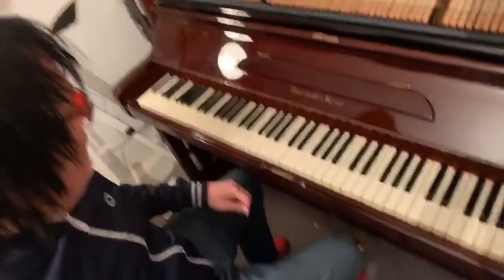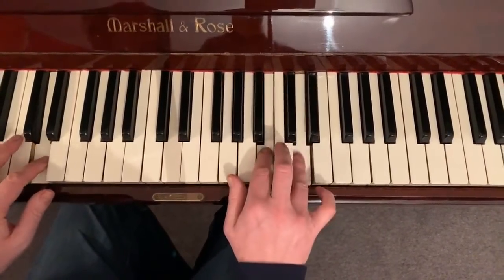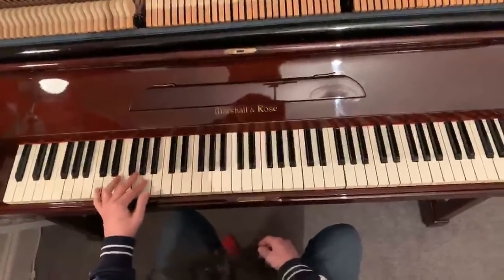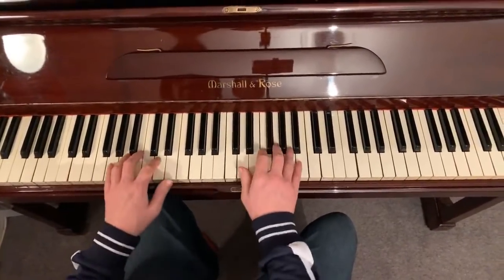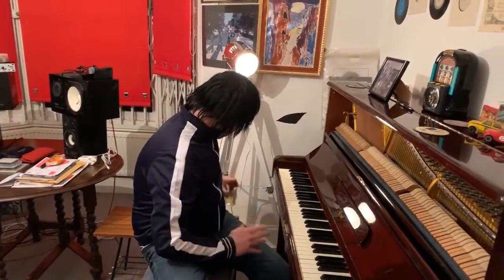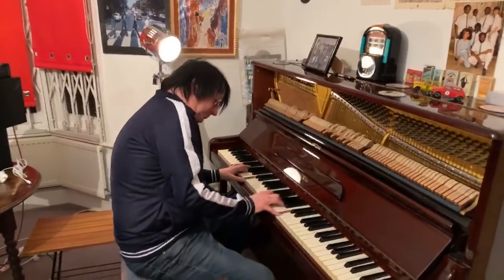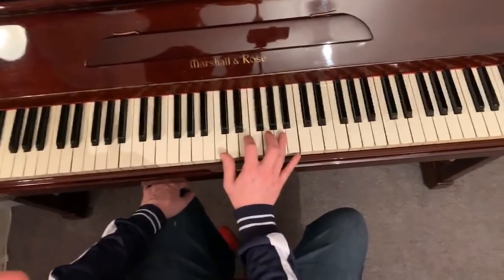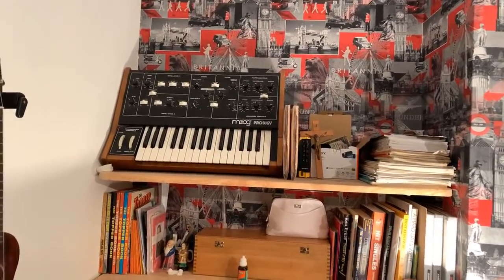🔴 TERRY'S SATURDAY LIVE PIANO TUTORIAL. Episode 2. 🔴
In no particular order they are:
PAUL SMITH, MATTY ENGLAND, MART KAAR, JIMJK963, LISA SMART. MARK W. BARRY EVA.
Thank you also everyone who watched this LIVE-STREAM. I plan to be doing a Live-Stream YouTube Tutorial on my YouTube Channel every Saturday at 5PM (GMT - British Time).
Next week on Episode 3 we'll be looking at my rendition of 'Amazing Grace '.
See you next Saturday all being well at 5PM.  All the boogie best. Terry Miles.